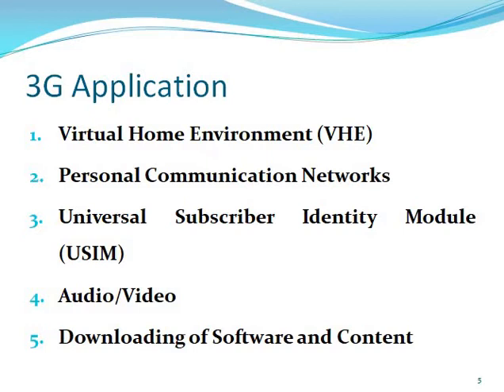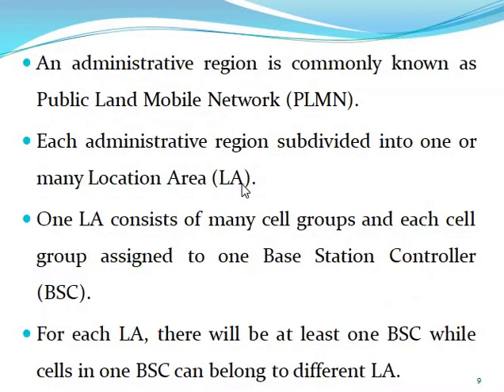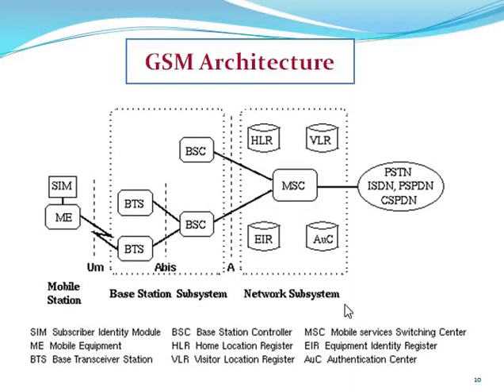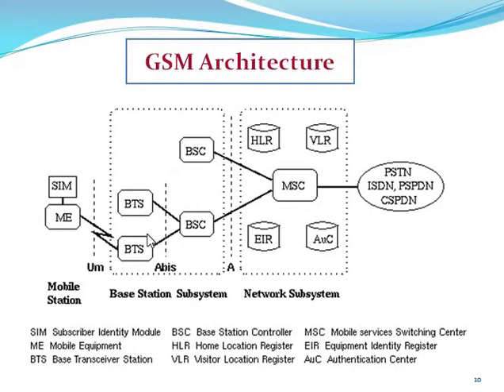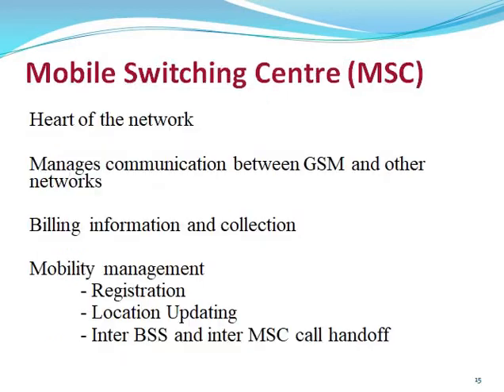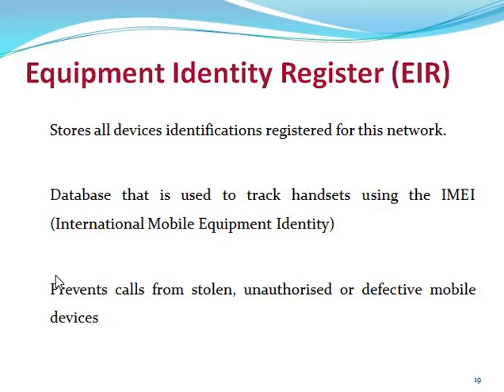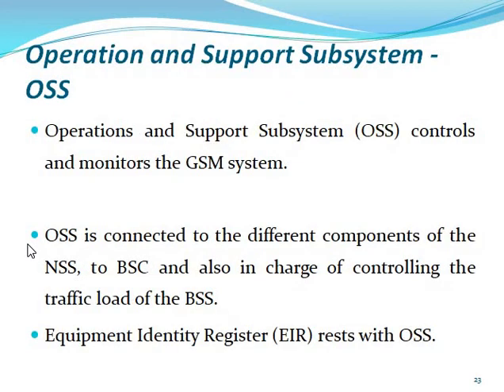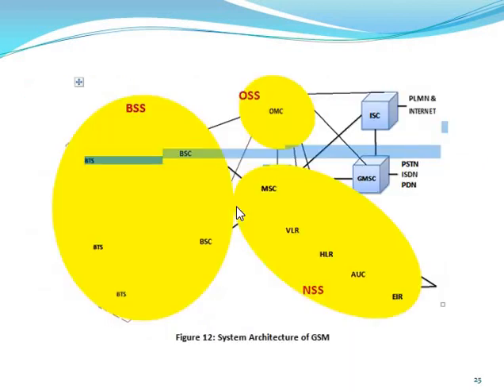Unit 3.3 GSM